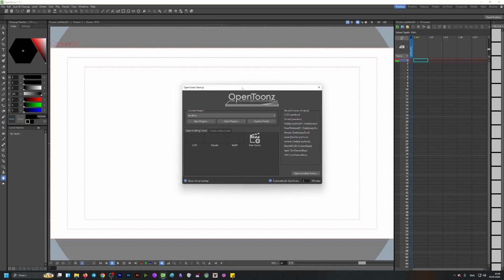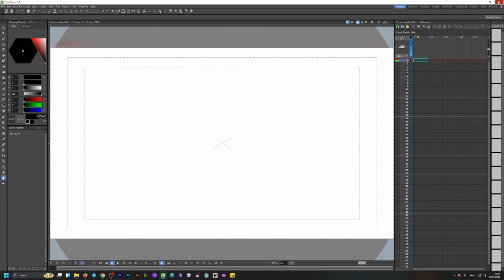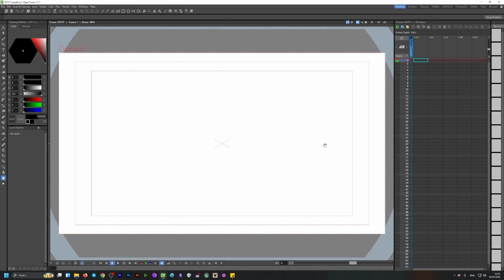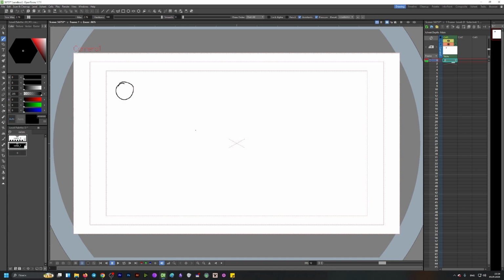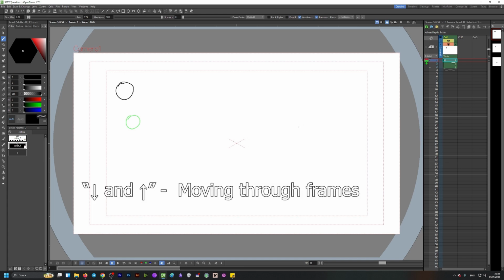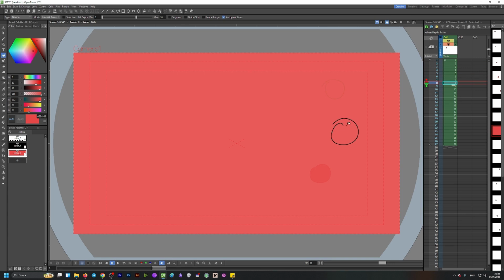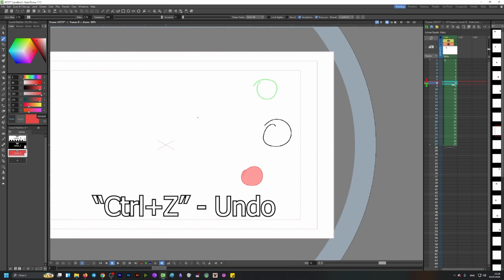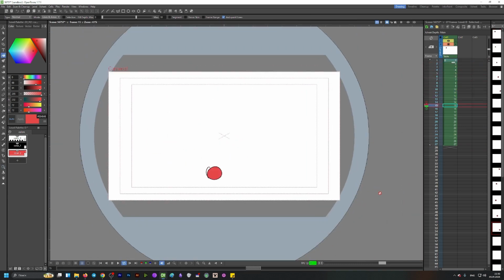2D Animation Tutorial for Beginners in OpenToonz | Creating a scene and simple animation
2D Animation Tutorial for Beginners in OpenToonz | Creating a scene and simple animation

✅All links are in the channel profile✅

In this lesson, I will show you examples of the animations we will create throughout this course.
You will learn which software we will use to study 2D animation, where to download it, how to install it on your computer, and how to properly set it up for animation work.

This course is designed for beginners and covers the full setup process step by step, so you can start animating as quickly as possible.

💖Do you want your name to be printed in an animation textbook? (How many people get an opportunity like that?)
Every sponsor or donor will be credited in my animation textbook.

💖Do you want to learn faster and achieve real results?
I have a workbook with animation homework assignments.
There is a video on the channel explaining how to use it.

All links and resources are available in the channel description.
YouTube does not allow me to add external links directly in the video description yet.